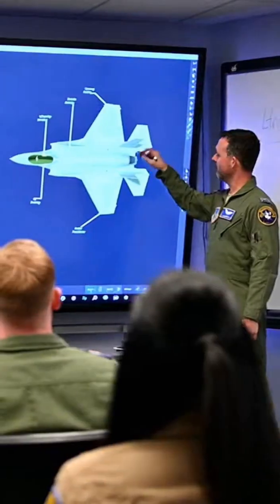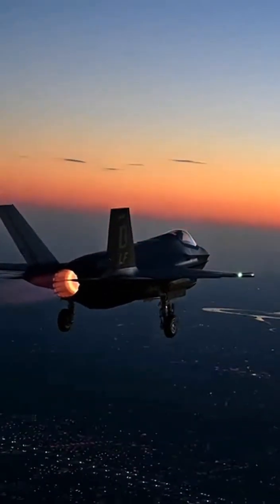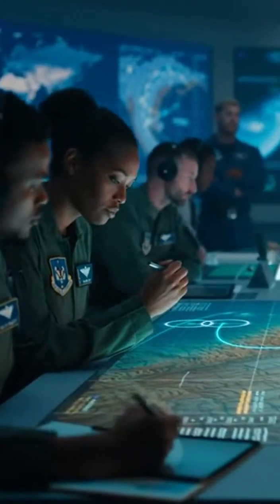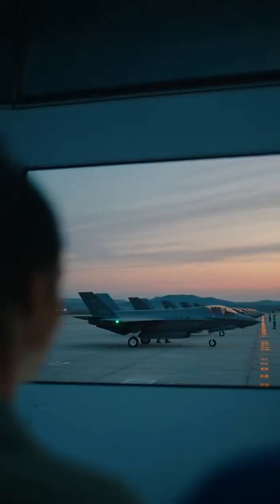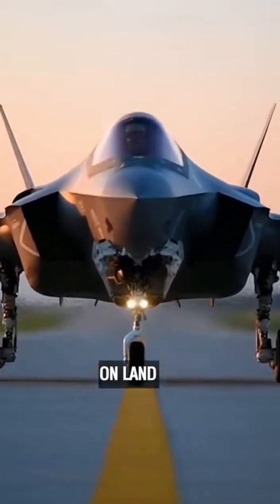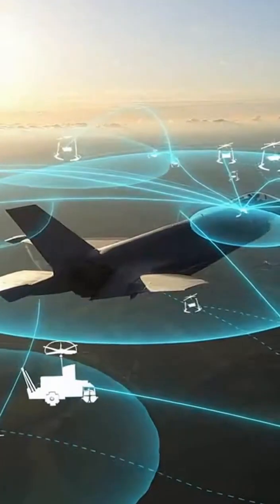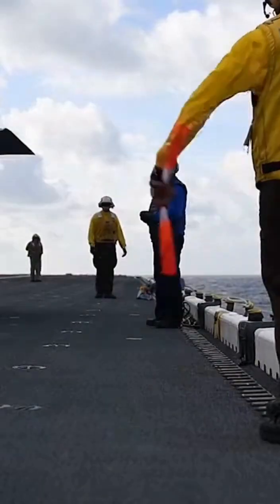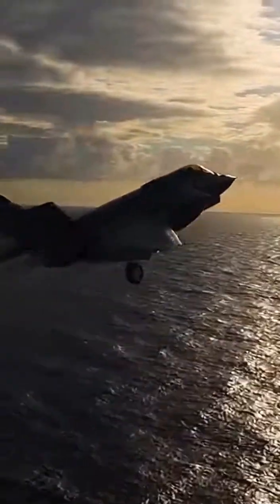How the F 35 Secures the Fleet Against Hostile Aircraft and Missiles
This video provides a close look at the F-35's vital role in protecting naval groups, including aircraft carriers, by acting as an advanced early warning and defense platform.

Long-Range Detection: The F-35 searches for distant threats, specifically mentioning hostile aircraft or missiles.

Crucial Time to React: It sends early warnings back to the ships below, giving the fleet more time to react and defend itself.

The Mission Cycle: Watch as the jet returns to the base or carrier after each mission. Ground crews then refuel, inspect, and perform maintenance to ensure the jet is ready for its next defense mission.

The F-35's continuous operational cycle is essential for maintaining naval security and dominance.